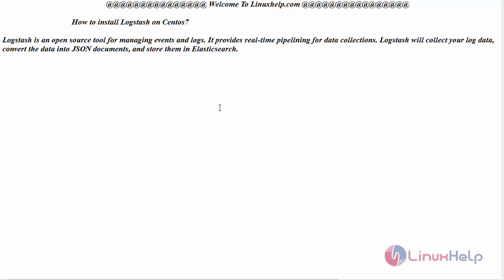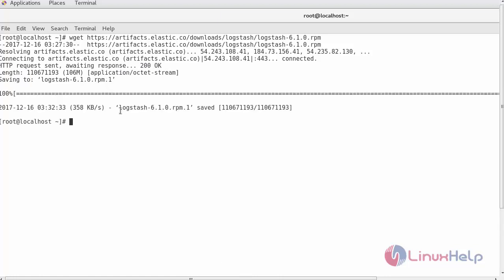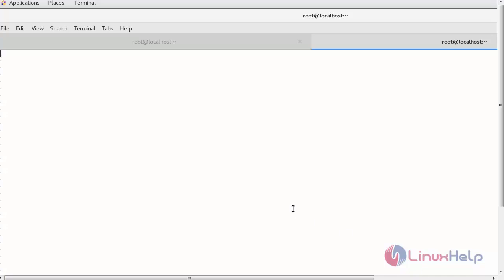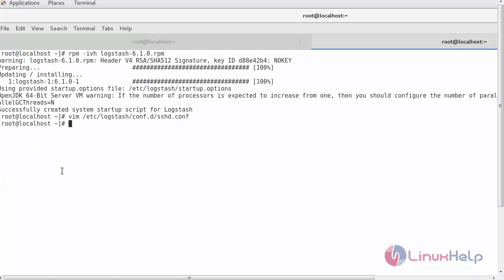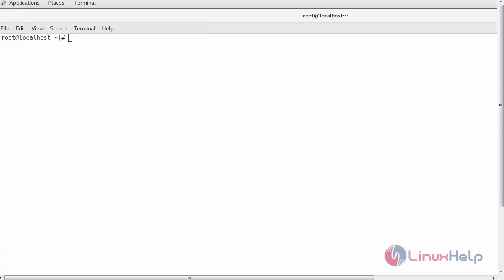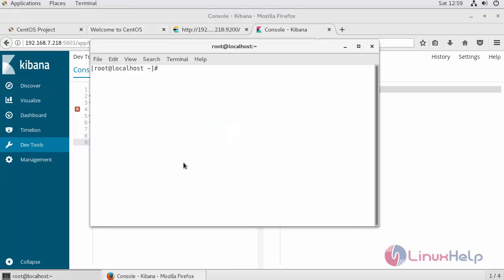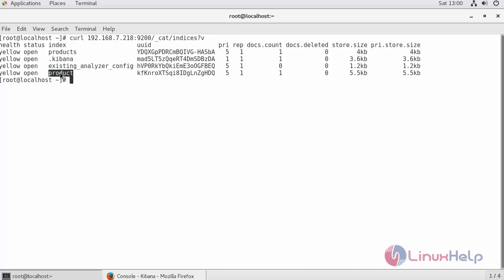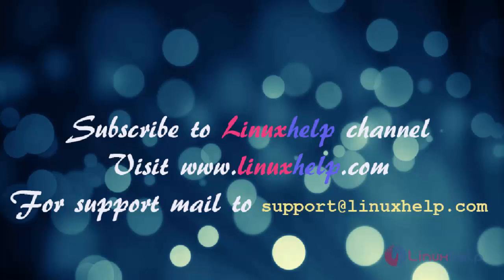How to install Logstash on CentOS 7.4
This video covers the method to install Logstash on CentOS 7.4. Logstash is an open source tool for managing events and logs. It provides real-time pipelining for data collections.